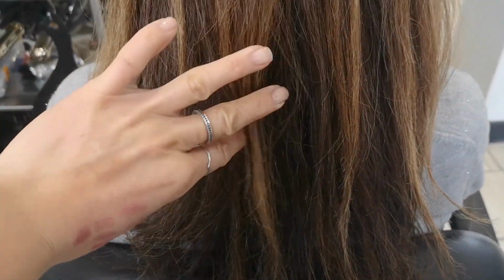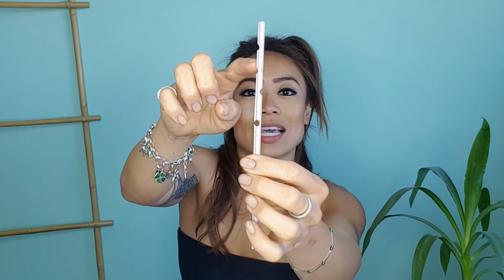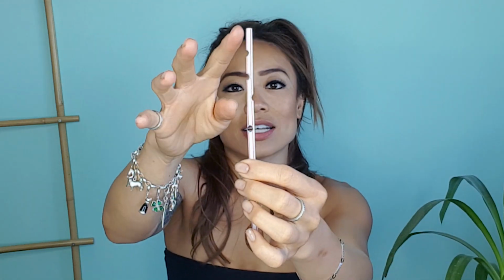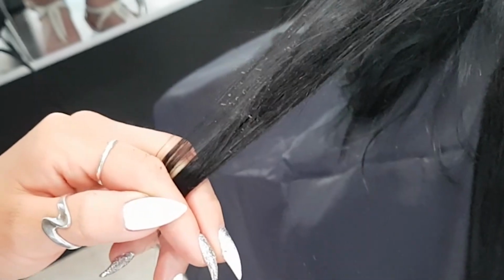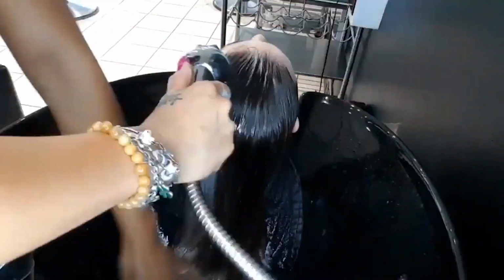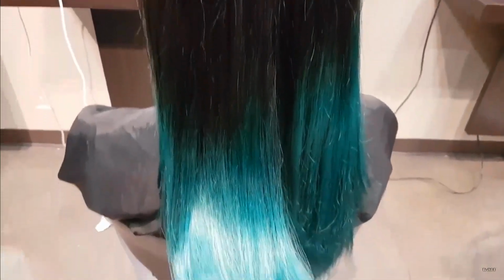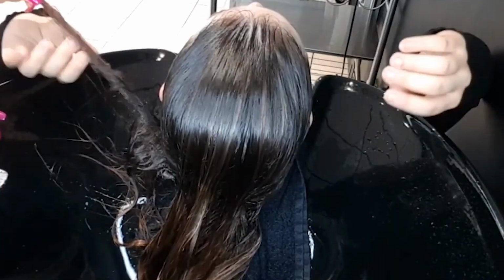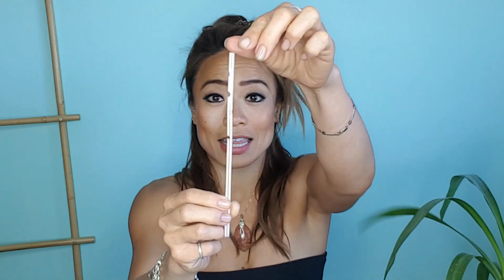how to CHOOSE the RIGHT shampoo and conditioner - can shampoo and conditioner fix my hair? 🤔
today's video is about how to choose the right shampoo and conditioner FOR YOU and YOUR HAIR🤓. can shampoo and conditioner REALLY fix your hair? the answer is YES✅! not only will using the RIGHT shampoo and conditioner FIX YOUR HAIR, it is the EASIEST way to REPAIR your hair😘.

before we get started though, we just wanted to tell you that we do a MONTHLY FREE PRODUCT GIVEAWAY. each month our system randomly draws for a winner (no purchase necessary)🤑. you can enter to win

hair is only beautiful if it's HEALTHY🤤. if your hair is split and damaged OR if it's super dull and lifeless, it won't matter if your hair is long, you WON'T have the look you want💔.

in this video, i'm going to first breakdown the STRUCTURE OF YOUR HAIR. once you understand that, you'll be able to access the current condition of your hair and figure out what you need from your shampoo and conditioner🤯.

i'll also give you 4 tips for what to look for when you are choosing the RIGHT SHAMPOO and CONDITIONER for you. some of the things we will cover are :
-how to read the ingredients
-protein shampoos vs. moisture shampoos : when to use it, AND what to use it, AND why to use it, AND how to use it 🙆‍♀️.

A LOT of information is covered in this video so make sure to watch it to THE END. we packed as much info as we could in here for you guys to learn from📚.

Veronica did an AMAZING SERIES on split ends and HOW TO preventsplitends . i would HIGHLY RECOMMEND watching it to better understand the structure of hair and what damages it! here's the link for that playlist

HIGHLIGHTS:
00:30 how does HAIR AGE?
01:45 what happens to DAMAGED hair
02:32 the STRAW analogy
03:13 what you NEED in shampoo & conditioner
04:26 tip #1
05:16 wax BUILD UP on the hair
06:08 is WATER the first ingredient?
06:48 nvenn WASH moisturizing shampoo
07:47 nvenn POLISH daily repairing conditioner
09:32 tip #3
10:31 tip #4
11:55 what a GENTLE shampoo can do
12:21 how to get nvenn products / PROFESSIONAL accounts
12:40 enter to win a FREE split end trio at 😘

secondly, if you CAN'T WAIT to win and you want to try out our natural high performance hair care products, you can get yourself your own our products are easy to stock, and easy to sell.

lastly, we believe a style isn't a 10/10 unless it suits you, brands you, and is practical for your life."

we are makeover specialist; we call  ourselves beauty strategists actually💄. our creative process begins with the end in mind. we come up with beauty strategies on how to get our clients to their dream hairstyle.

we know what clients LOVE and what keeps them coming back to you AND we also know what client's BIGGEST hair complaints are and what their complaints are about their stylists.

on our channel, we want to SHARE WITH YOU all of our industry hair tips😎! all we want to do is help to grow the hair community and HELP YOU to grow a BIGGER SALON CHAIR BUSINESS🤩
WE WILL SHARE :
-hair cutting and coloring techniques
-live hair demos
-tips on how to educate your clients
-make over hair transformations
-tips on how to grow a BIGGER SALON CHAIR BUSINESS🤑

we also have a sister channel about make up and  holistic beauty (@dollareyelashclub) and i (jessica) have a personal vlog about LIVING A LIFE THROUGH INTENTIONAL DESIGN AND CREATION🙏🏼.

BOTH OF THESE CHANNELS are linked under our featured channels so make sure to follow those ones too😎🤩!

if you want killer VEGAN CRUELTY FREE LASHES that are HIGH QUALITY and AFFORDABLE (for as low as $1️⃣ that SHIP RIGHT TO YOUR DOOR) go to place your order🙋🏼‍♀️.

we aim to change the world through hair and beauty. join us! TOGETHER we can MAKE A BIGGER DIFFERENCE🥰

IT'S MORE THAN JUST HAIR! go out there and changetheworldthroughhairandbeauty 🌞🌈🦄.